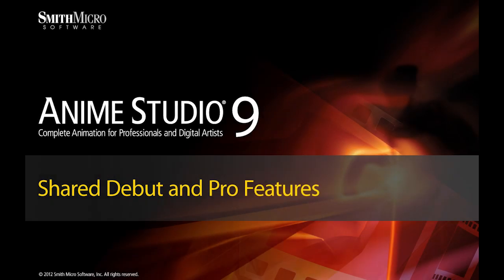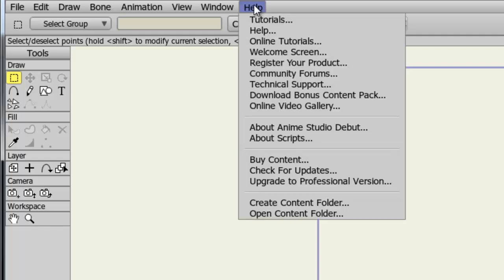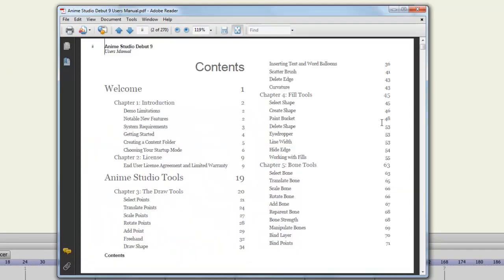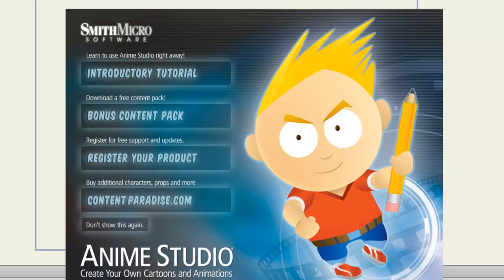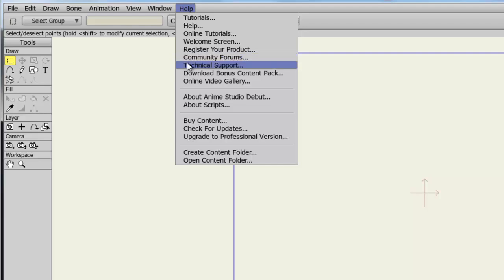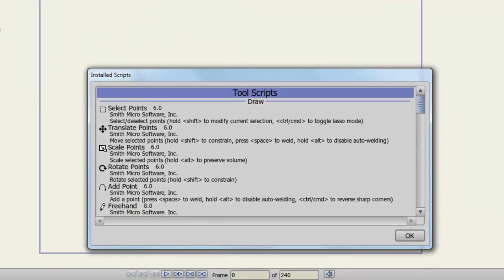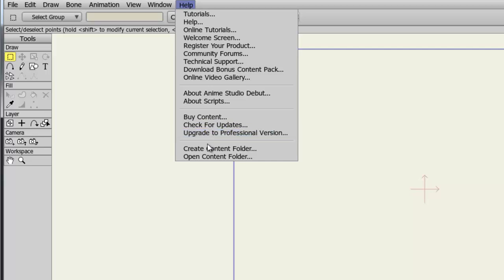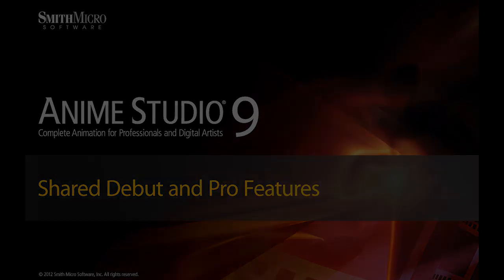Anime Studio 9 Debut and 9 & 9.5 Pro Tutorial - Help Menu